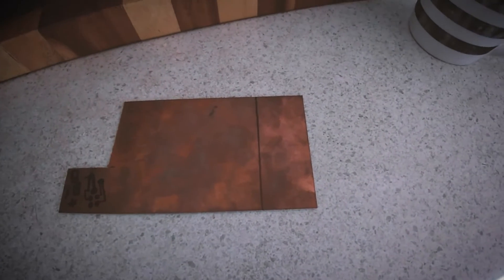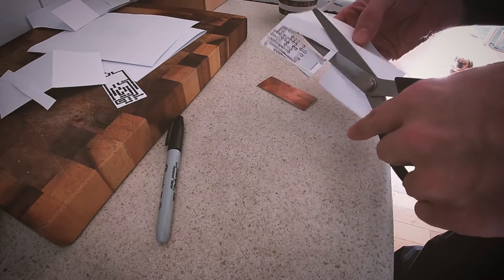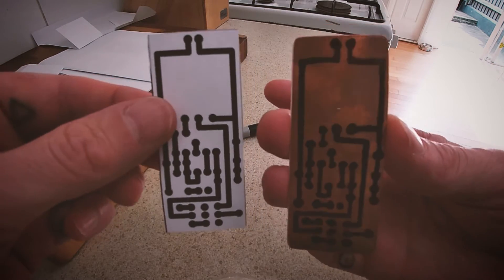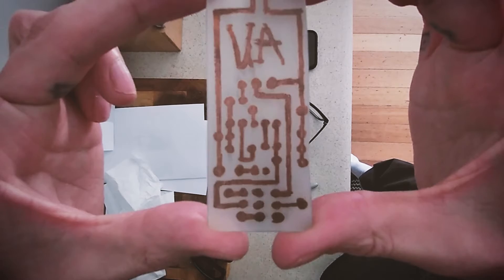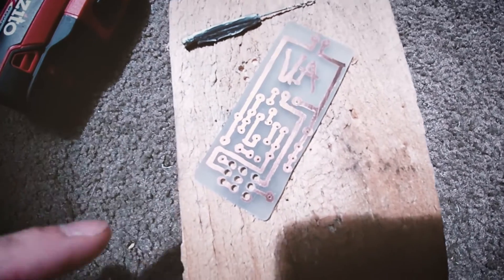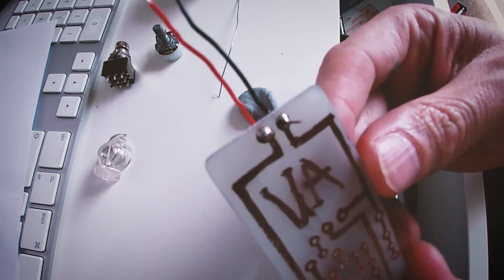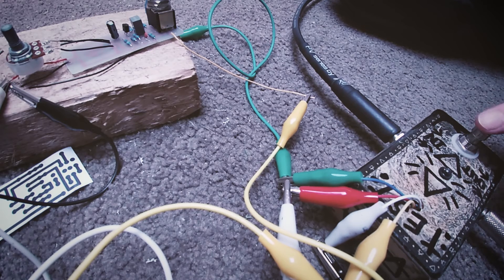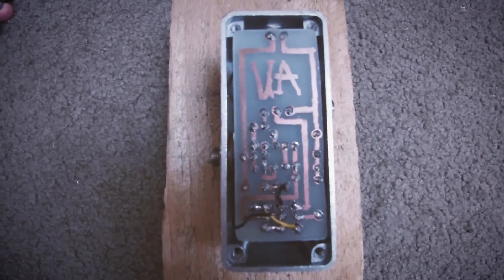DIY Boost pedal with a sharpie etched circuit!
Here I attempt to make a guitar pedal using a sharpie to draw out and etch my own circuit.

I'm doing this for the first time in order to prototype my own pedal design.

Hope you enjoy and feel inspired to have a go yourself! The circuit is my own so there is no link this time, but its just a MOSFET clean boost built around the BS170 Transistor.